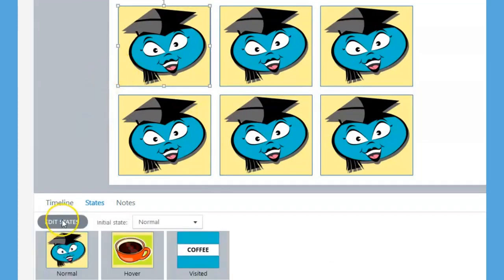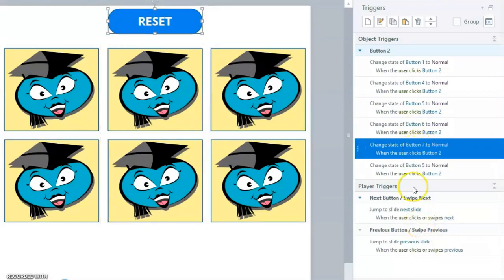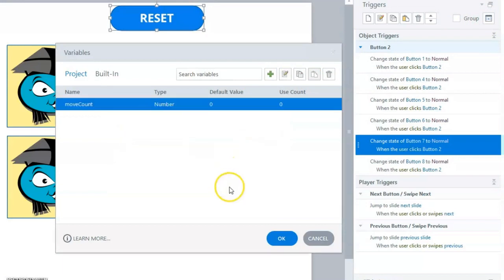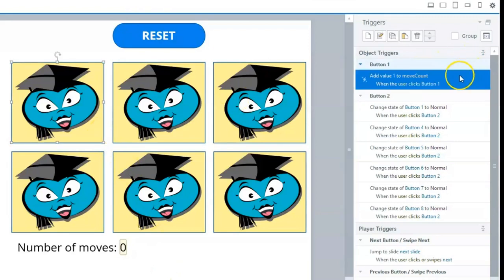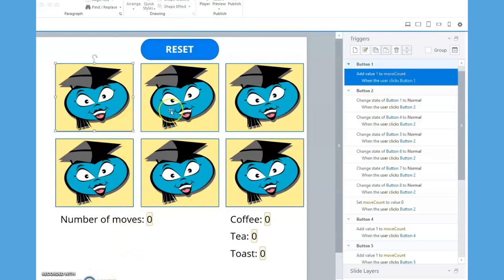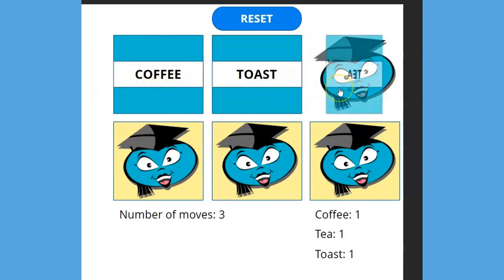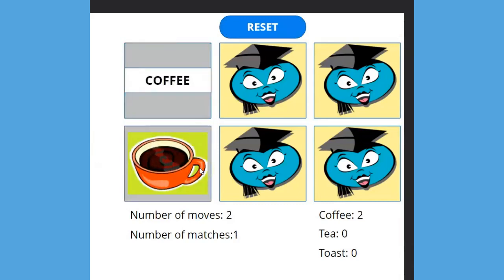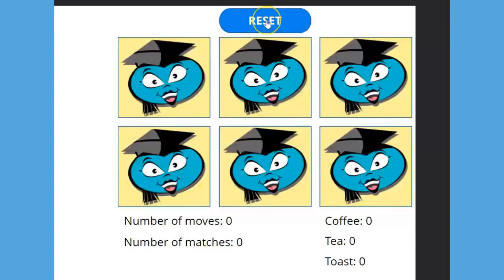Articulate Storyline: Buttons: Triggers & Variables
Welcome. In this video, we’re going to delve more deeply into button triggers and how they can be used in combination with variables.